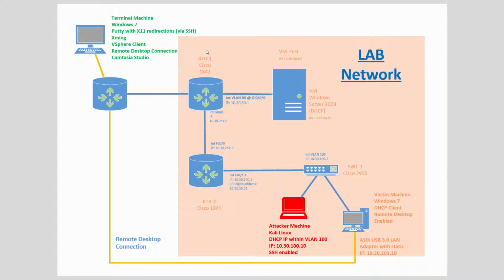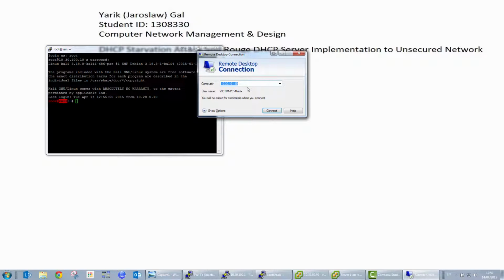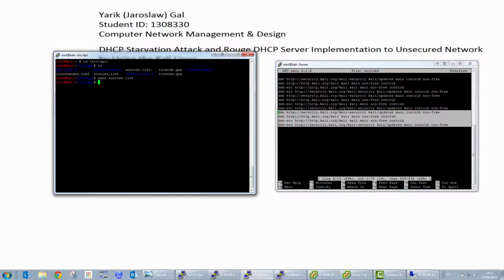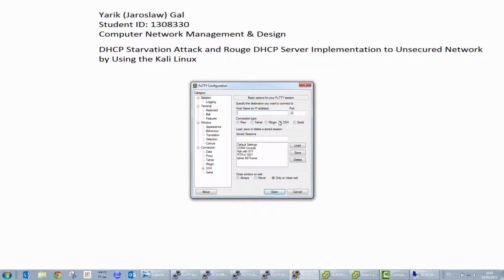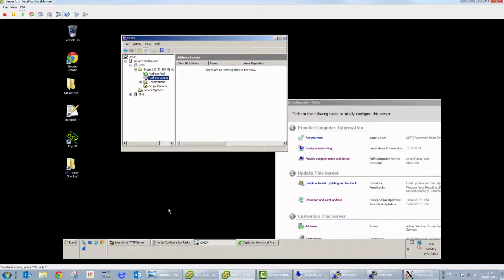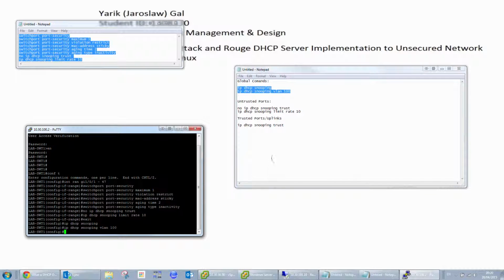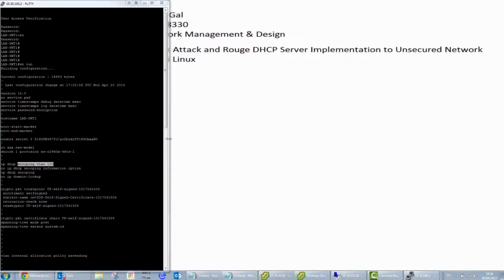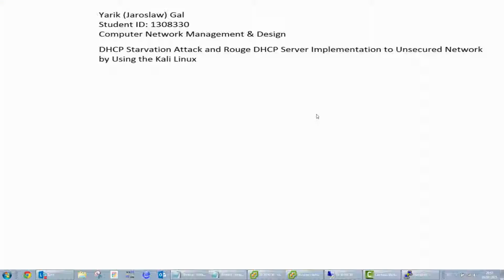DHCP Starvation Attack and Rouge DHCP Server Implementaion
Network Security module coursework. Comments much appreciated !